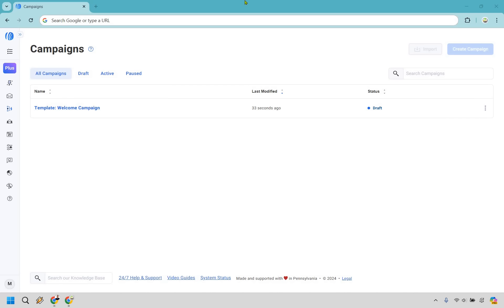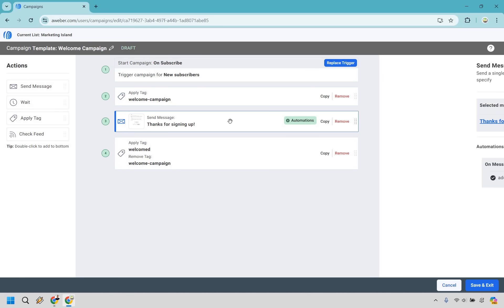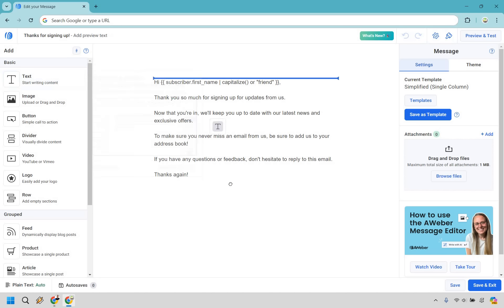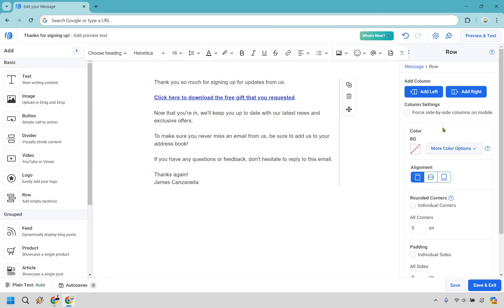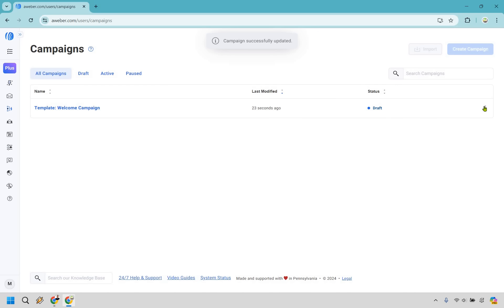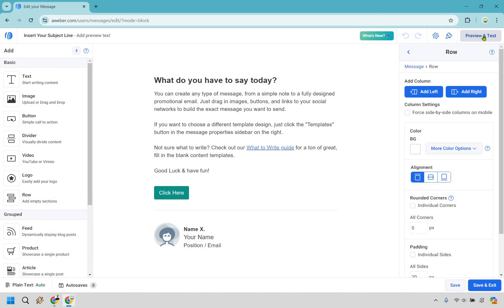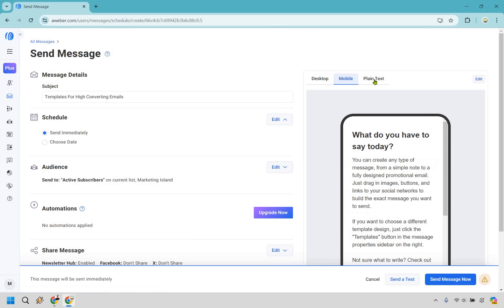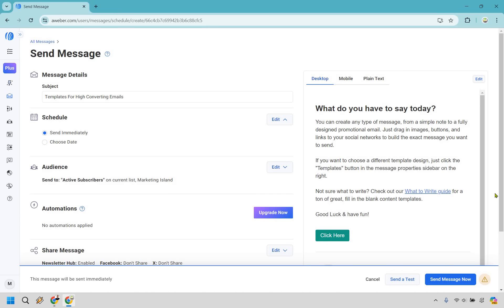Aweber Email Marketing Tutorial 2024 (The Ultimate Beginners Guide)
Aweber Email Marketing Tutorial 2024

⌚ Chapters
00:00 Introduction
00:16 Aweber Campaigns
06:22 Aweber Broadcasts
08:08 Email Subject Line
09:00 Sending Your Email

👋 Hey there! Thanks for checking out my Aweber Email Marketing Tutorial 2024 video. Here's what I'll be covering for you:

🏝️ Aweber Campaigns - I'll walk you through setting up your Aweber campaigns, ensuring your emails sail smoothly and land right in your subscribers' inboxes, like a message in a bottle reaching its destination.

🏝️ Aweber Broadcasts - Next, I'll show you how to send out Aweber broadcasts, making sure your updates spread like a refreshing ocean breeze to all your followers.

🔍 I hope you enjoy the video, and if it helped you out in any way, shape, or form, be sure to click the thumbs up button! Your support is the compass guiding me to create more valuable content on Marketing Island.